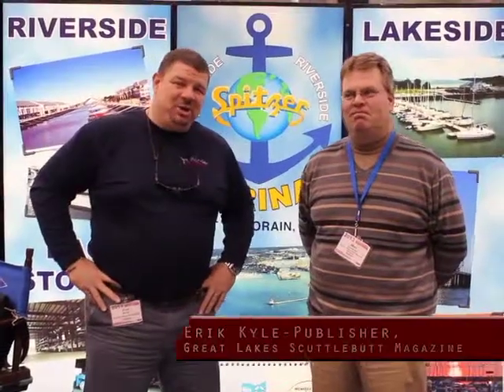2013 Mid-America Boat Show - Spitzer Marinas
Erik Kyle, Publisher of Great Lakes Scuttlebutt Magazine, speaks to Matt about Spitzer Marinas at the 2013 Mid-America Boat Show.

Lakeside
301 Lakeside Avenue Lorain, Ohio 44052

Riverside & Rack Storage
485 California Avenue Lorain, Ohio 44052